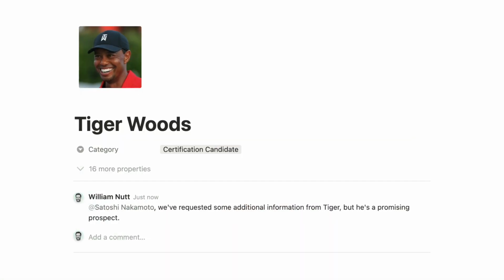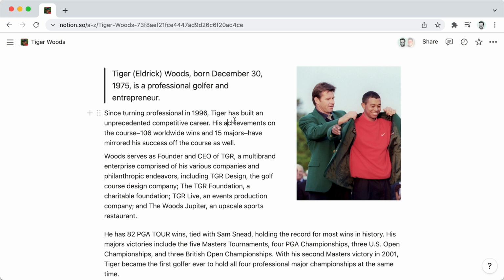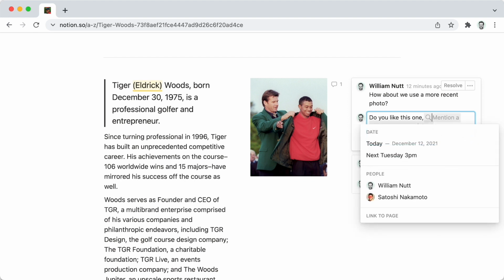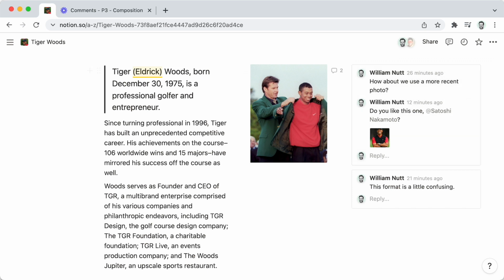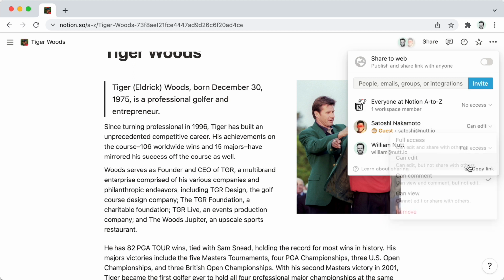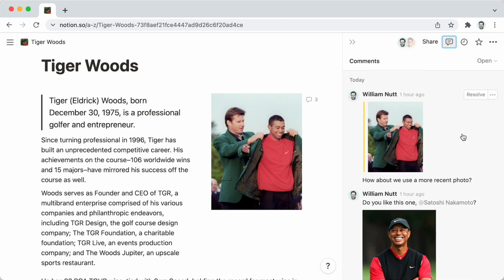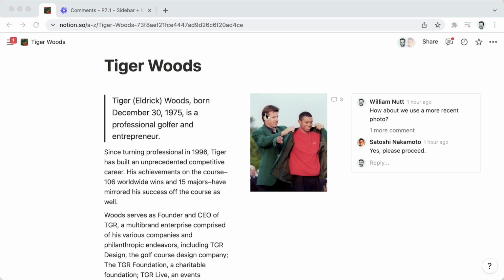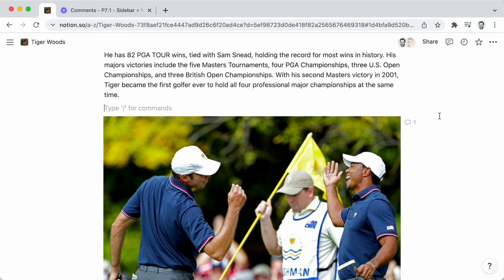Notion Explained: Enhanced Comments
With Notion's comment feature, you can add personal notes and communicate with teammates. They were an afterthought through the early days of Notion, but comments are now a core feature and remain a focus of product development. Here's your comprehensive guide to this rapidly evolving feature.

00:00 — Intro
00:59 — Three Comment Levels
03:25 — Comment Composition
04:48 — Replies and Threads
06:12 — Resolve Threads
06:35 — Comment Permissions
07:26 — Share, Edit and Delete Comments
07:57 — The Comment Sidebar
08:52 — Restore Resolved Comments
09:00 — Comment Notifications
11:09 — Customize Comments

For my full series of lessons, along with videos, readings, practical exercises and certification questions, join Notion A-toZ

💡  RESOURCES

👋  MEET WILLIAM

William Nutt is the founder of Nutt Labs and creator of Notion VIP the most widely referenced resource for Notion users. His Bulletproof methodology is Notion's most popular framework and top-selling template. In addition to consulting users, William works directly for Notion on a variety of projects, including the Help & Support page, the Notion Consultants program, and a training program for Notion's global support team.